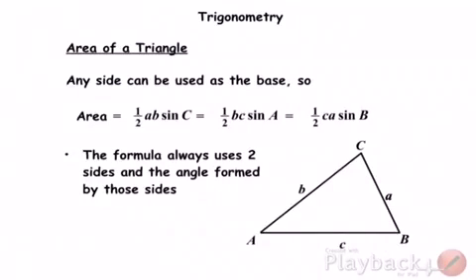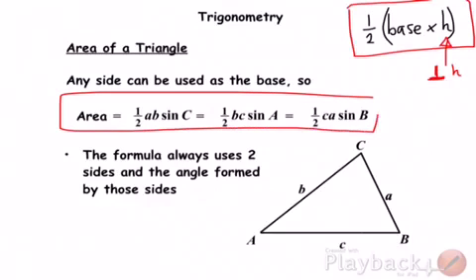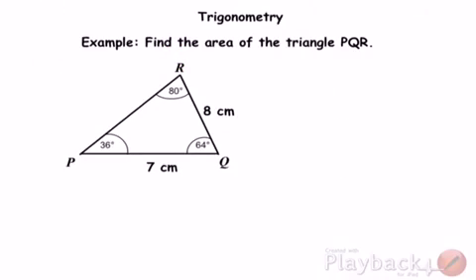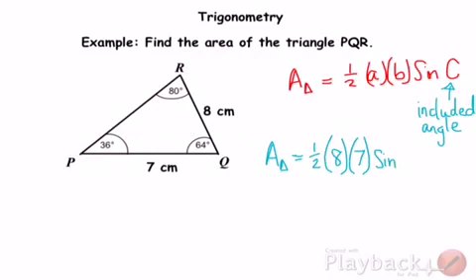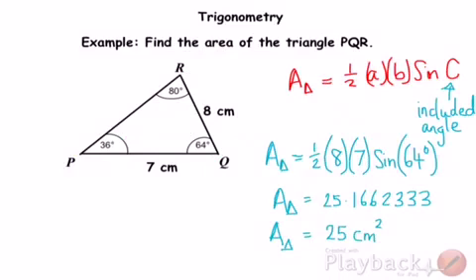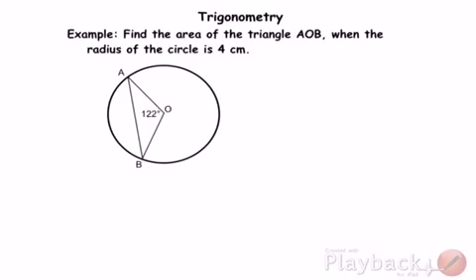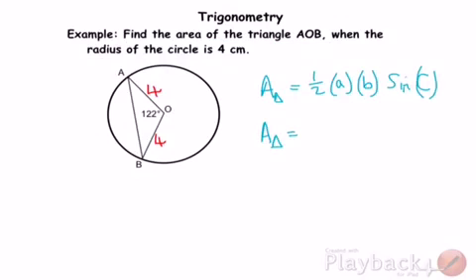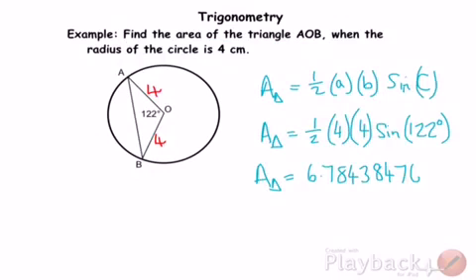Area of a Non-Right Angled Triangle